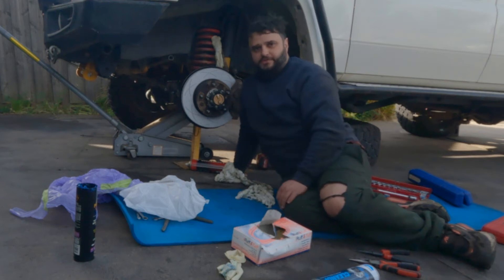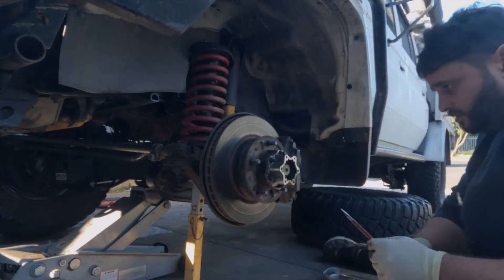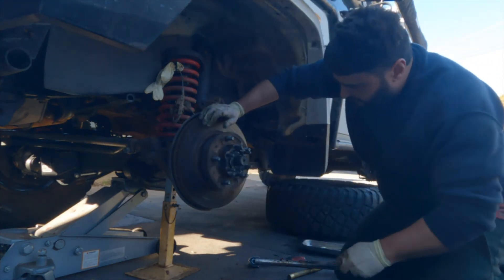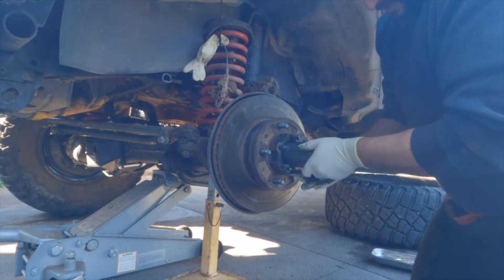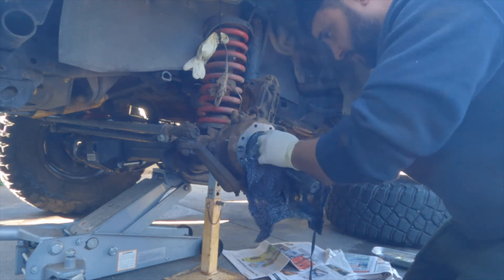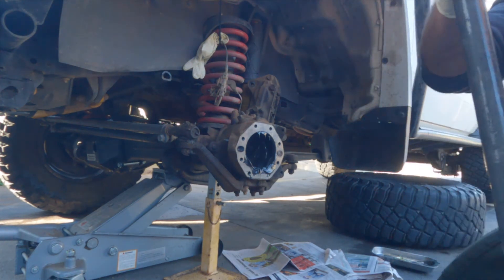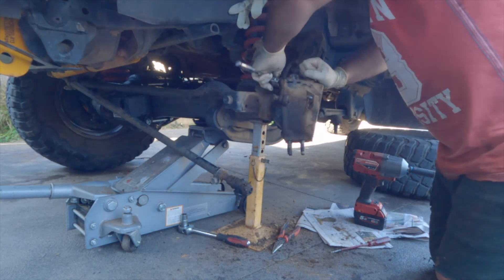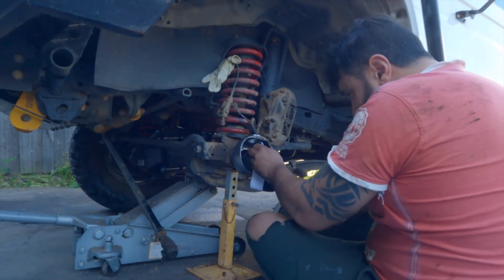PART 1: ***MY 1ST TIME DOING A SWIVEL HUB REBUILD 70 SERIES LANDCRUISER*** How to Guild!!!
Welcome to another episode of Puumbaa’s adventures. In this video we going to do a swivel hub rebuild on my 2012 79 series Toyota Landcruiser. Much the same as the 80 series and other free axel front end 4x4’s.
It is my 1st time doing anything like this so stick around and check it OUT!!!

TOLEDO BRASS DRIFT PUNCH SET - 3 PC. $140

TOLEDO WHEEL BEARING LOCK NUT SOCKET - HEXAGON 6 POINT 2 1/2? 54MM $45

Kincrome 160mm 5 Piece Circlip Combination Pliers Set $34.95

Kincrome 1/2" Drive Micrometre Torque Wrench $105

ToolPRO Bearing Race And Seal Driver Kit 10 Piece $99